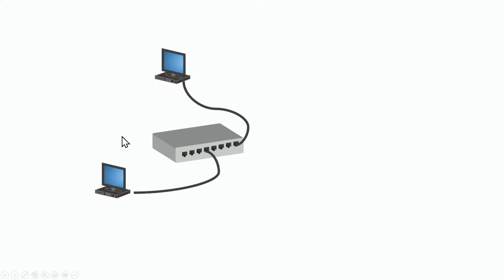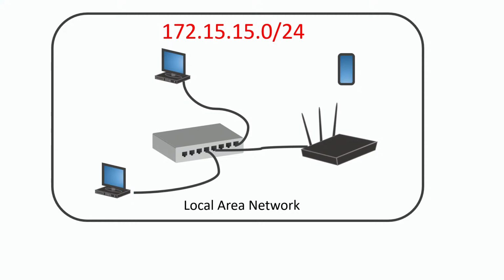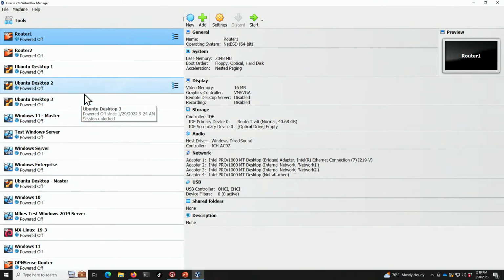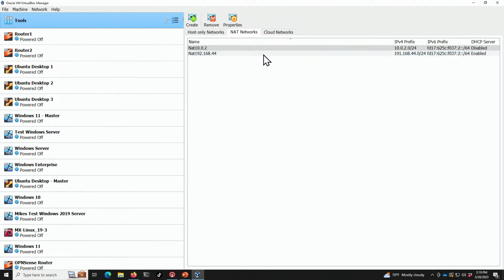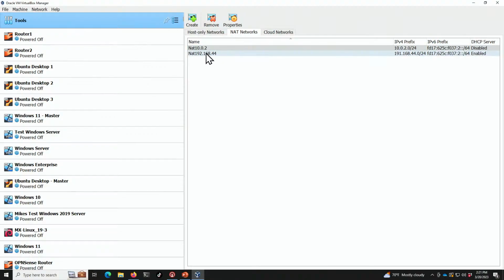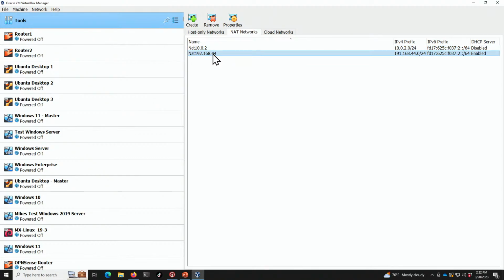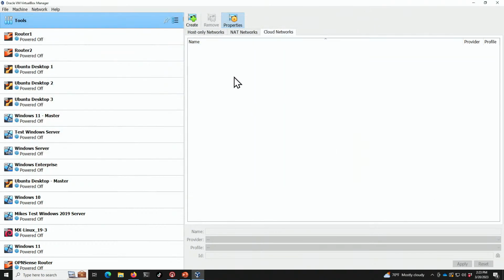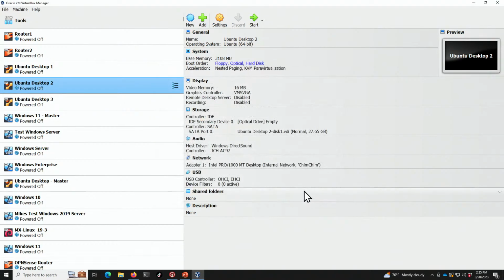Mike Meyers LIVE Q & A Monday, March 20th, 2023 Feature: Using Virtualization For Networking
Join Mike LIVE as he answers your tech questions about all things technical and studying for CompTIA certifications. Mike continues his deep dive into Virtual Machines by presenting how virtualization can be used to create network environments. Along the way, he takes on all CompTIA and other tech questions. Mike sometimes holds a contest to give away access to any one of our TotalTester Online (TTO) practice tests, today!  Contests may or may not happen during a given show, depending on show schedule and priorities. When contests are held, winner must be electronically present during the live contest)

We're growing and expanding the content and exciting new features. We would love you to be there on the ground floor.

Total Seminars has IT training products including books, video training, practice tests, and discount vouchers for CompTIA certifications (A+, Network+, Security+, IT Fundamentals+, CySA+, PenTest+, Cloud+, Linux+).  Discount international vouchers are now available, too! We also have video training and practice tests for AWS Certified Solutions Architect Associate along with practice tests for CISSP, CSSLP, SSCP, GIAC Security Essentials, Certified Ethical Hacker, CAPM, PMP, CISM, and SPHR.